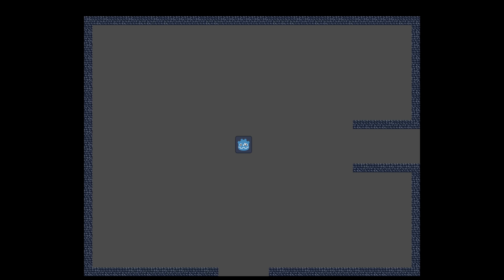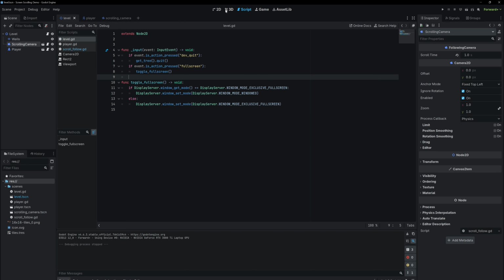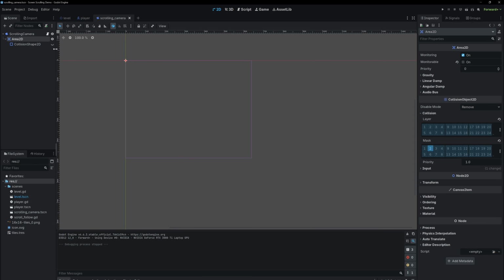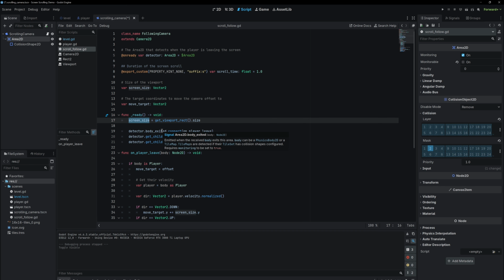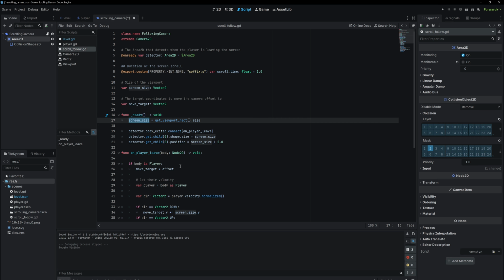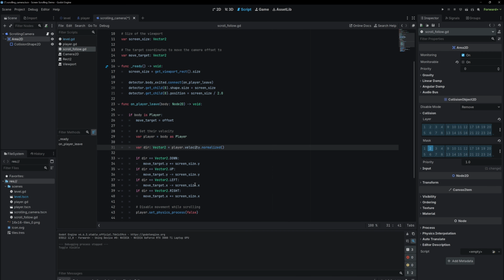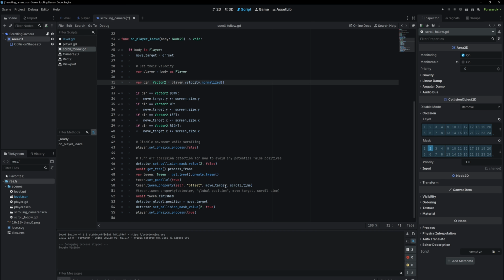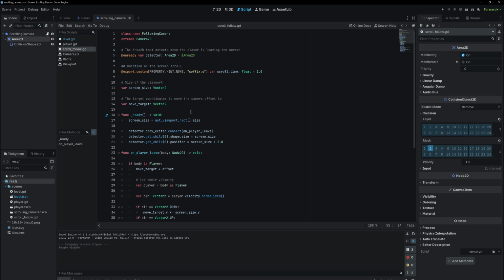Legend of Zelda Viewport Scrolling in Godot Tutorial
Ever wanted to scroll the screen like the original Legend of Zelda? Here's how to do it in Godot.